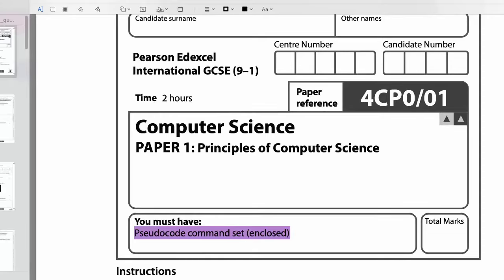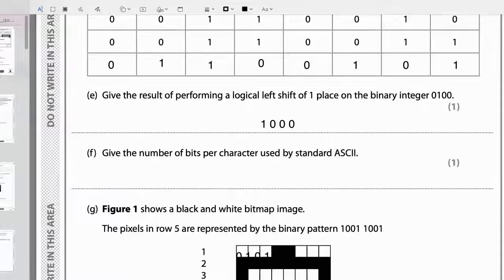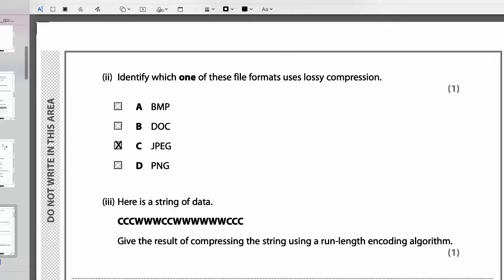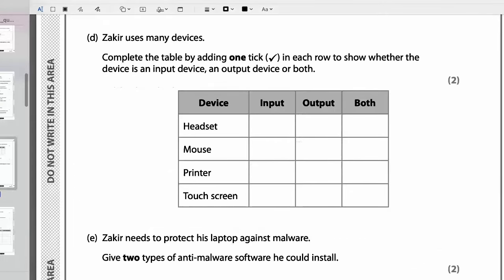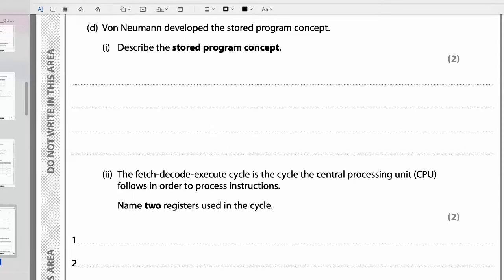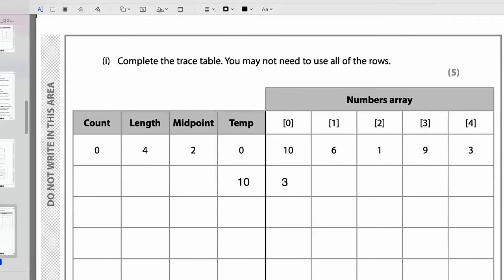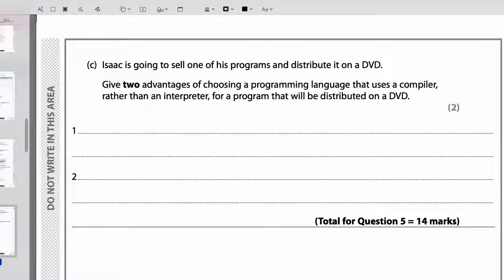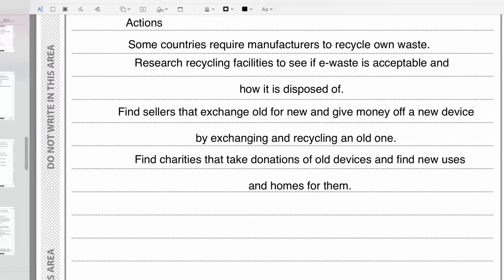Edexcel iGCSE Computer Science 2021 Paper 1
In this video, I cover the whole of the 2021 Paper 1 theory for Edexcel iGCSE Computer Science.

Timestamps:

Intro: 00:00
Question 1: 00:05
Question 2: 05:47
Question 3: 10:46
Question 4: 13:43
Question 5: 18:33
Question 6: 25:53